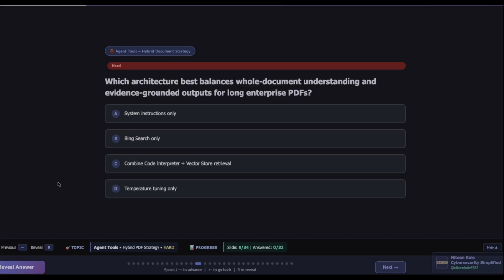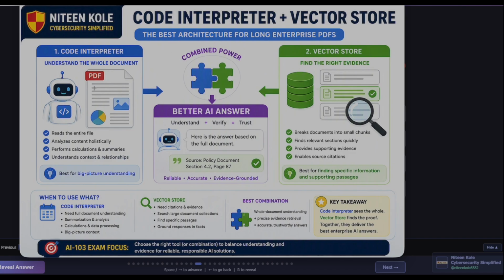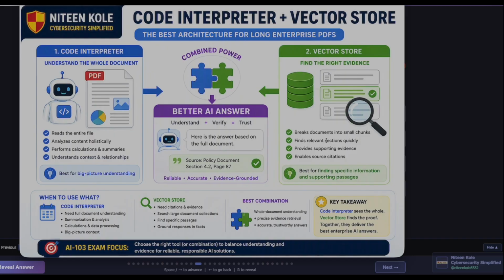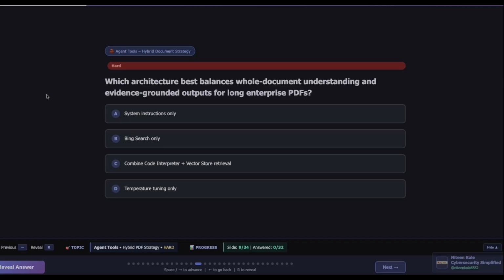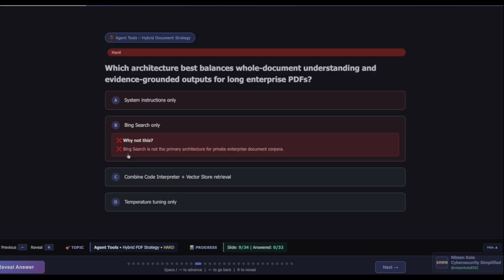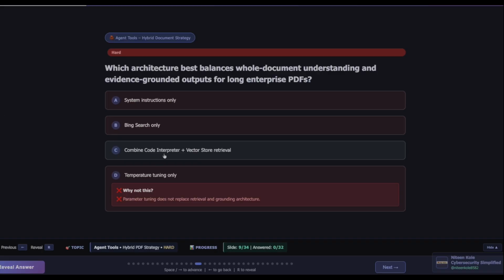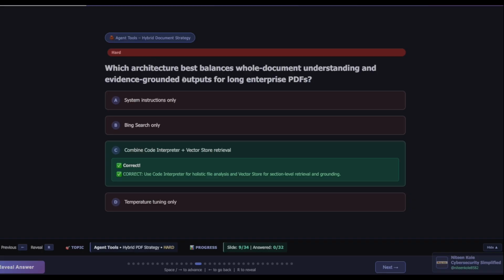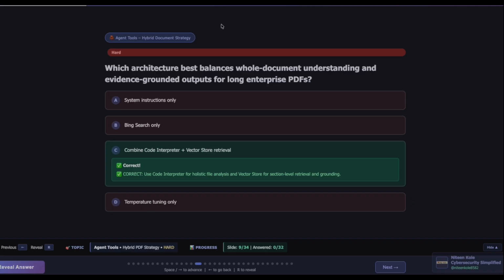Best AI Architecture for Long PDFs | AI-103 Practice Questions #007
Welcome to AI-103 Practice Questions #007!

In this video, we explore how Code Interpreter and Vector Store work together to solve one of the most common enterprise AI challenges: understanding long documents while providing accurate, evidence-based answers.

Question:

Which architecture best balances whole-document understanding and evidence-grounded outputs for long enterprise PDFs?

Before solving the question, we explain:

What is Code Interpreter?
What is a Vector Store?
What are evidence-grounded responses?
Why long enterprise PDFs require multiple AI tools
When to use Code Interpreter
When to use Vector Store
Why combining both creates better AI solutions

Key Concepts Covered:

Code Interpreter
Vector Store Retrieval
Long PDF Analysis
Enterprise AI Solutions
Grounded Responses
Citations and Evidence
Azure AI Foundry
AI Agents

Simple Memory Trick:

Code Interpreter = Understand the Whole Document

Vector Store = Find the Evidence

Together = Understand + Verify

Using the elimination method, we review every answer option and explain why combining Code Interpreter with Vector Store Retrieval is the strongest architecture for long enterprise documents.

Why Is This Relevant In An AI Exam?

Real-world AI applications often work with large documents such as:

• Insurance policies
• Legal contracts
• Compliance documents
• Audit reports
• Enterprise knowledge bases

Users need both accurate answers and supporting evidence. That's why Microsoft tests these concepts in AI-103.

Exam Tip:

When you see:

• Whole-document understanding
• Long PDF analysis
• Summary generation
• Big-picture context

Think: Code Interpreter

When you see:

• Citations
• Supporting evidence
• Source references
• Grounded answers

Think: Vector Store

When you see both requirements together:

Think: Code Interpreter + Vector Store

This series helps you learn Azure AI concepts through practical AI-103 exam-style questions and real-world architecture scenarios.